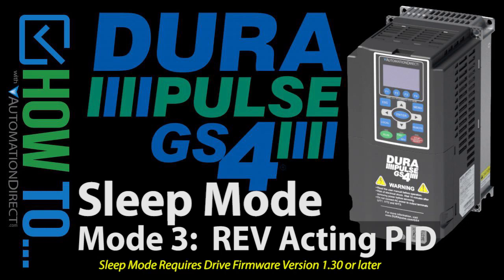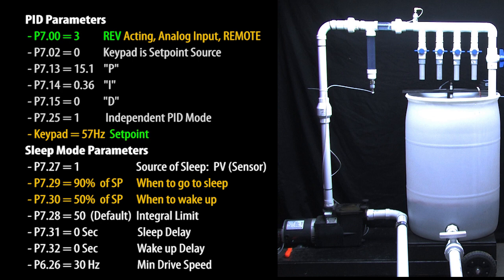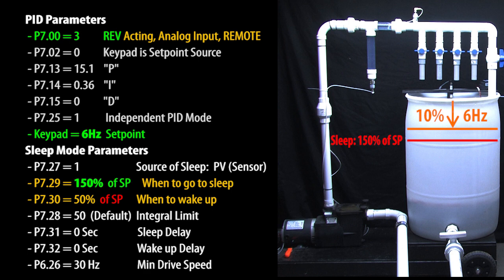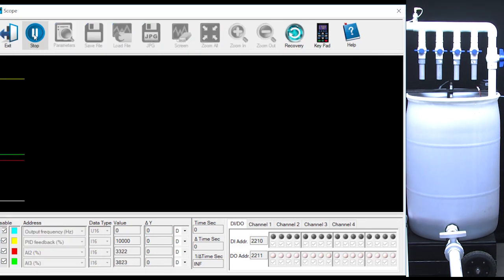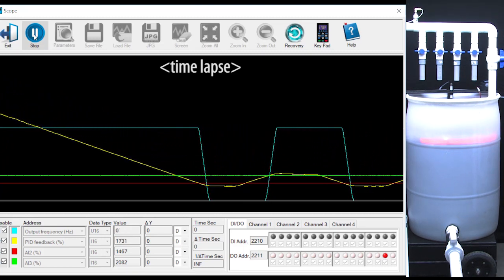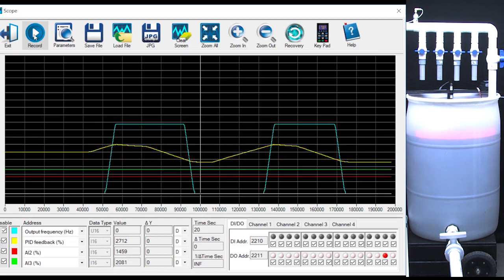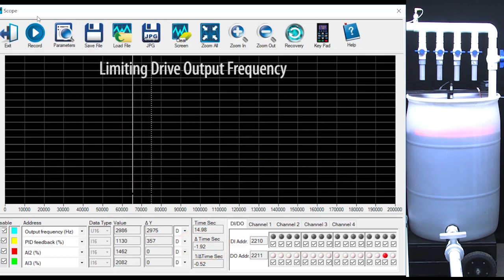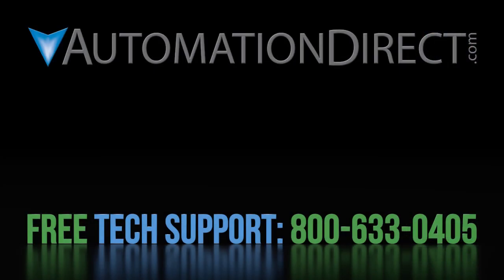GS4 VFD Sleep Mode 3 - Reverse Acting PID from AutomationDirect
- Learn how to setup and use all the various sleep modes the GS4 provides with this series of videos:

GS4 VFD Sleep Mode Video List
1. Intro and Overview
2. Hardware Setup and Configuration
3. Sleep Mode 1: Sensor Feedback
4. Sleep Mode 2: PID using PID Cmd Freq to control Sleep
5. Sleep Mode 3: PID Forward Acting uses PV to control sleep
6. Sleep Mode 3: PID Reverse Acting - uses PV to control sleep.

These are hands-on live video tutorials will get you up and running quickly with sleep mode on the GS4 variable frequency drive.